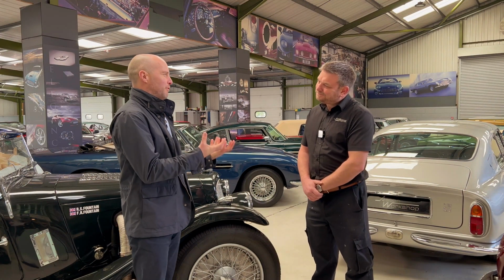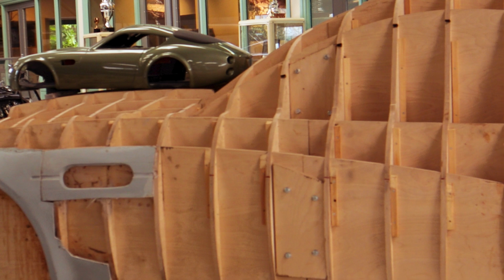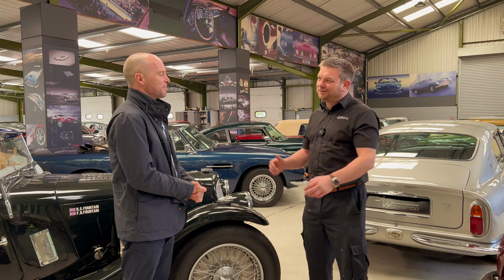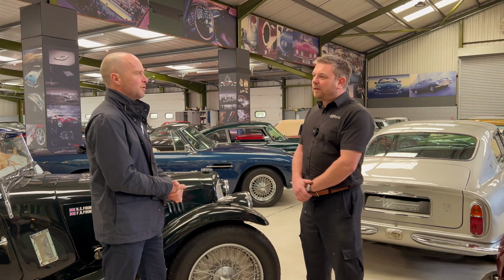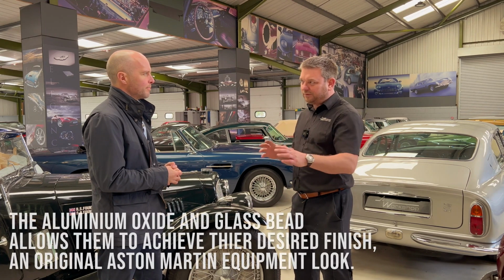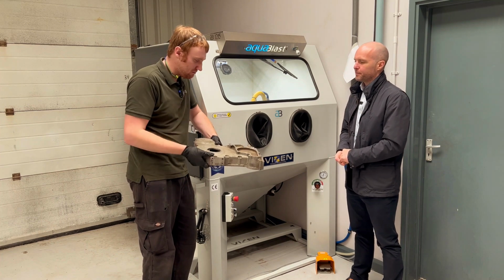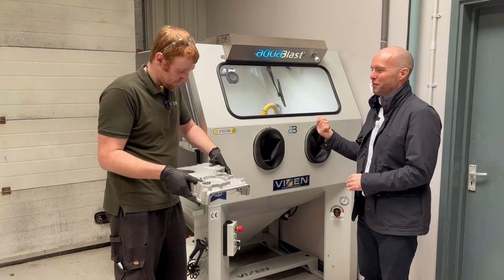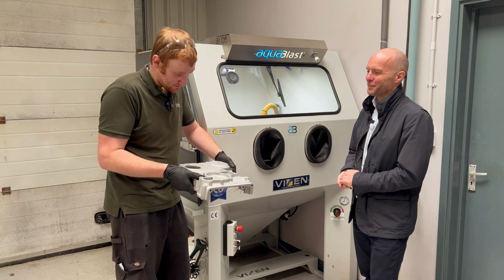How Aston Martin Restore Classic Automotive Components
We were truly honoured when The Aston Workshop contacted us and asked us to supply them one of our world renowned Aquablast® cabinets. 🌍

Not only that, but they asked us to advise them on a special blend of media, which would suit their exacting standards of workmanship.

Our Sales Engineer, Rob Wilson, worked closely with Kevin and the team at The Aston Workshop to blend specific amounts of Aluminium Oxide and our very own Vixosheen glass bead.

Kevin says: “We’ve tailored the media to get the exact finish we require”

This has resulted in The Aston Workshop being able to use the Aquablast® to restore and refinish components back to their original standards.

Vixen's wet blasting technology uses water mixed with abrasive media to blast clean, degrease and restore components back to a like-new condition. The addition of the water eliminates any dust and cushions parts to produce a shiny and lustre finish! ✨